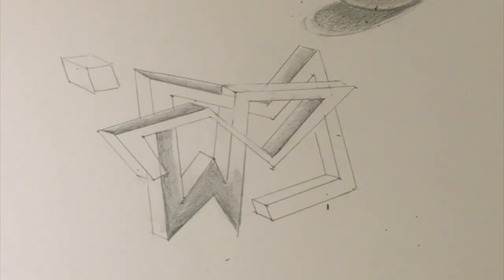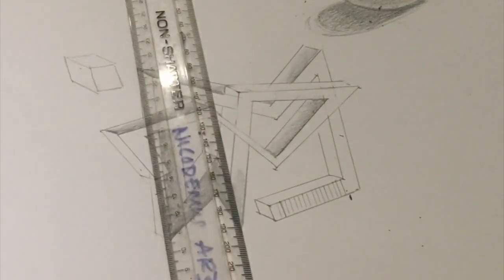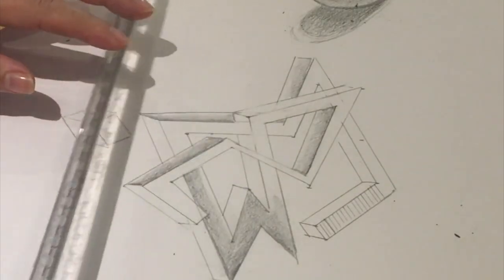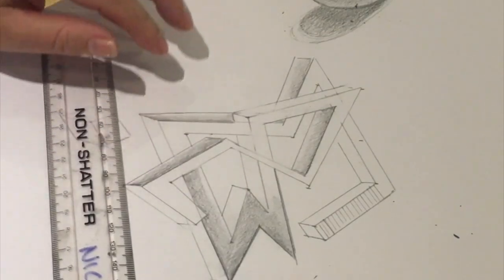Drawing styles, shading a sphere and cylinder, converging lines hatching